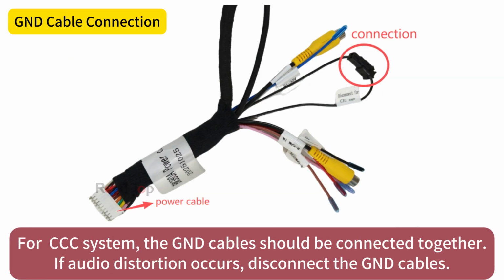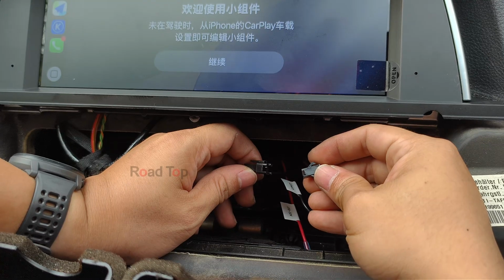CCC | How to set up CarPlay /Android Auto sound AUX audio output mode for BMW Linux screen Roadtop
Please check before setting the sound!
If the original vehicle has fiber optic cable,please remove it from the original connector to the new one.

Step by step:

1.If there is sound, the AUX cable does not need to be connected.
   If there is no sound, the AUX cable needs to be connected to the vehicle's AUX port.

2. For CCC system, the GND cables should be connected together. If audio distortion occurs, disconnect the GND cables.

3.Disconnect any existing Bluetooth connection between your phone and the vehicle.

4. In the Setup - System menu, set the "Use Car’s BT Channel" function to OFF

5.Switch to OEM System:

① Go to Entertainment → Audio AUX
② Set the sound output to AUX.
③ The AUX volume cannot be set to 0.

Please leave the original vehicle system on "AUX" settings page. Then touch the screen to return to the Linux system. CarPlay / Android Auto sound will now play.